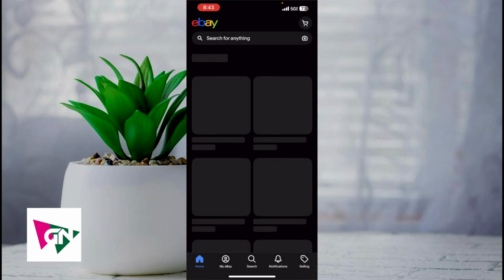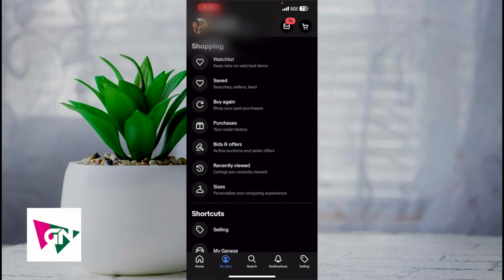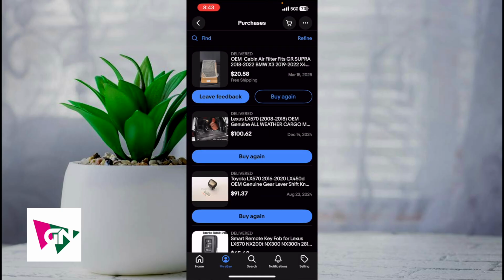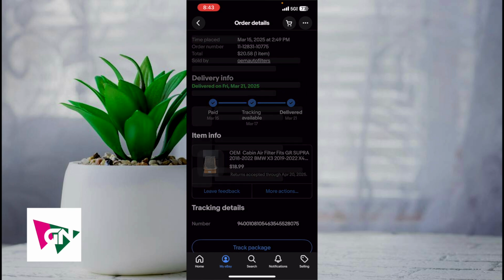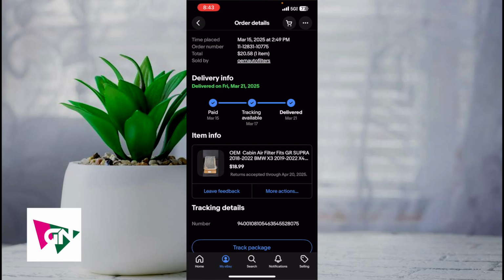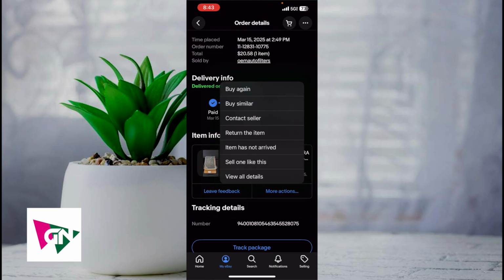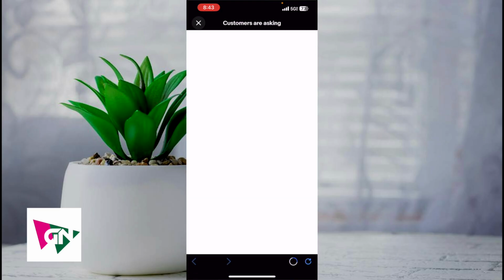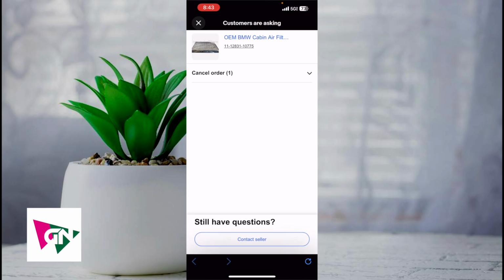How to Contact a Seller on the Item that You Bought on eBay: Easy Guide!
Need to get in touch with a seller about a purchase on eBay? In this video, we’ll show you the simple steps to contact the seller, whether you’re using the eBay website or the mobile app. Follow along to easily ask questions, resolve issues, or get more details about your item!